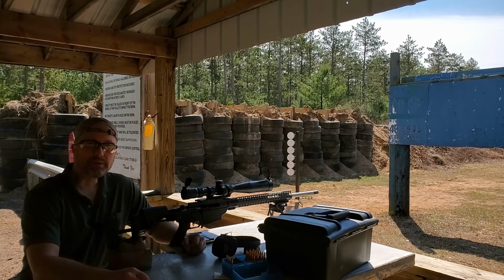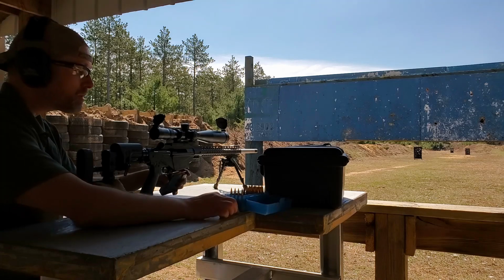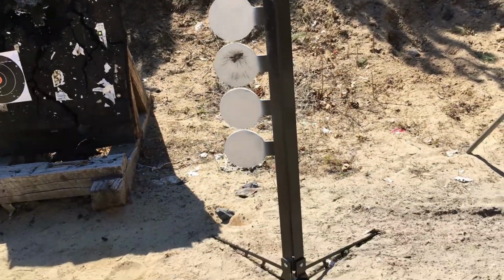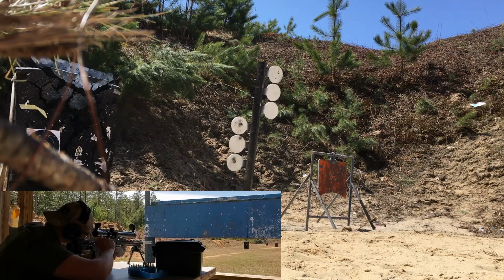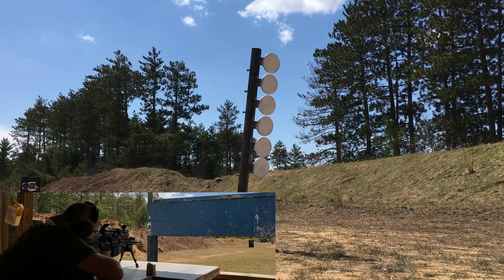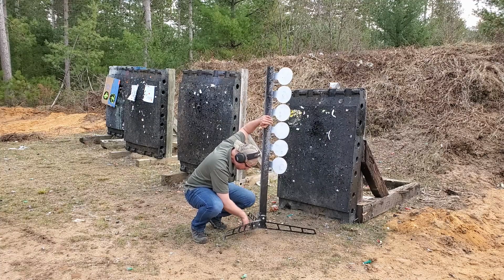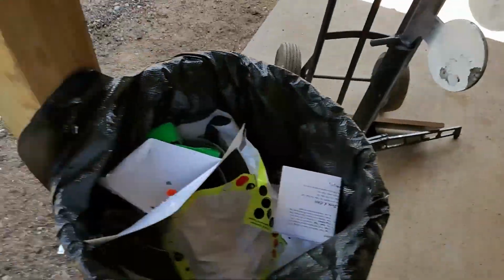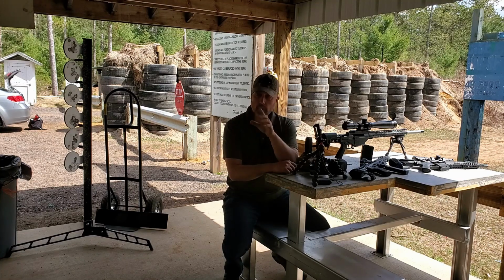ST7! HIGH POWER, LONG RIFLE, LONG RANGE, TREE TARGET SYSTEM!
* Tree style targets are not currently available! Will let you know the second they are! KYL style targets currently available with links above!
* ST7 KYL VIDEO SERIES HERE!